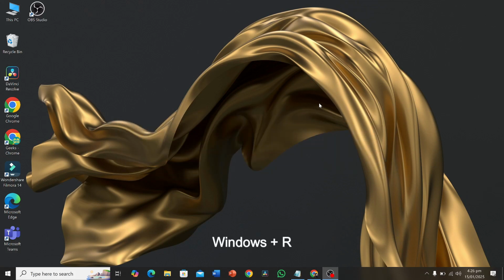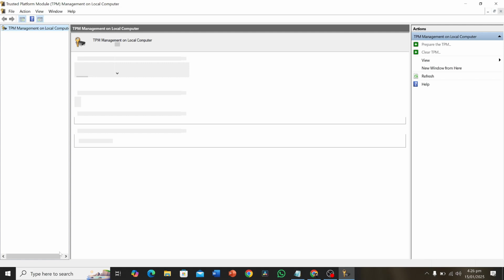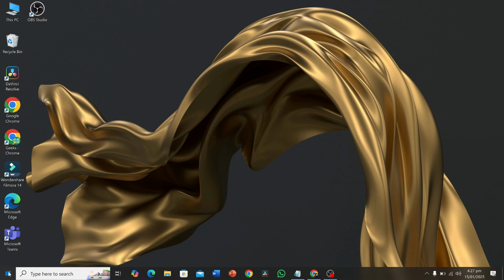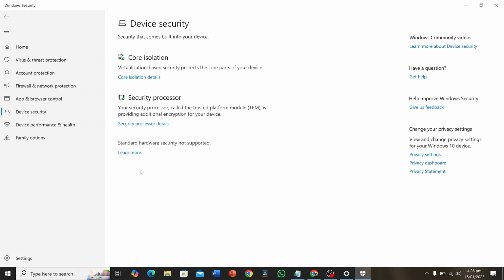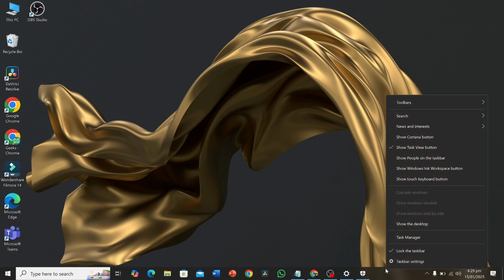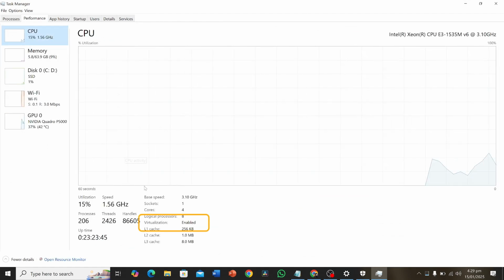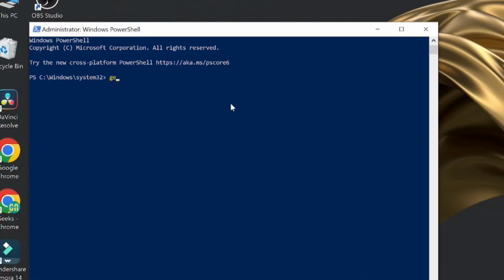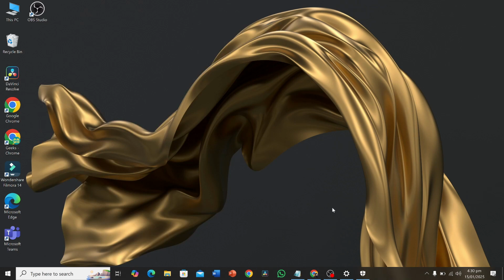How to Check TPM Availability on Windows | Multiple Methods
💻 Is your Windows PC ready for secure features like Windows 11? In this video, we’ll walk you through a simple, step-by-step process to check if your system has a Trusted Platform Module (TPM) and how to determine its version.

👉 What is TPM? TPM is a critical security component that ensures your device can securely handle encryption, secure boot, and other security protocols. Many features, including upgrading to Windows 11, require TPM 2.0.

🌟 In this video, you'll learn:

What TPM is and why it matters.
How to check TPM availability and version on your Windows PC.
Troubleshooting tips if TPM is not detected.
🔑 Don’t miss out! Make sure your device meets the latest security standards.